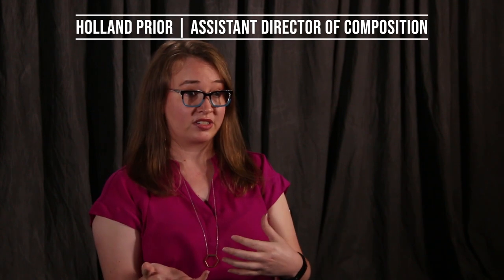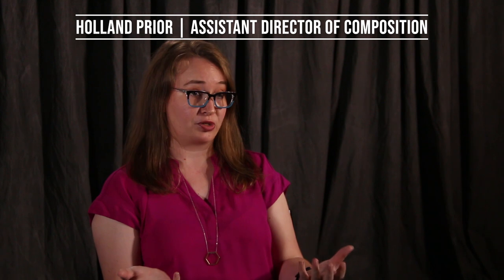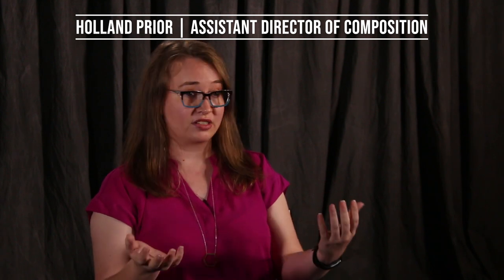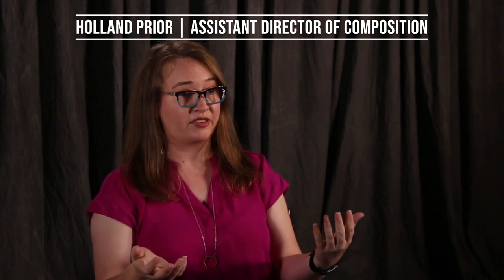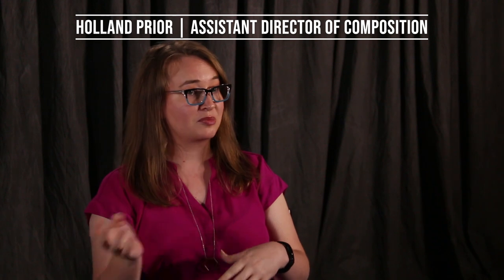"Museum Collaboration" by Holland Prior and Allie Johnston (Kairos 29.2 Interviews)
Using audio, video, and text, Prior and Johnston's project invites readers to explore an interactive timeline project on how Writing Program Administrators implemented a multimodal project in the first-year writing curriculum at the University of Tennessee, Knoxville during the emergency shift to online teaching resulting from the COVID-19 pandemic. This text is published in the January 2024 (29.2) issue of the Interviews section of Kairos: A Journal of Rhetoric, Technology, and Pedagogy. Kairos is a free, online, peer-reviewed scholarly journal available